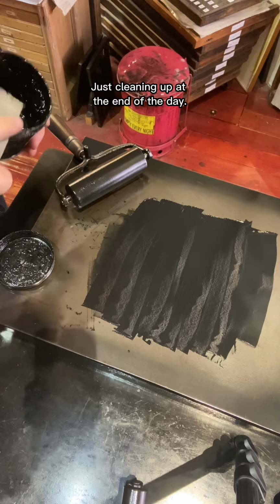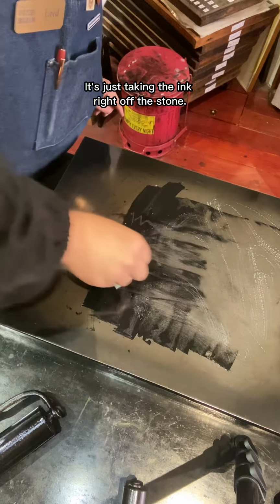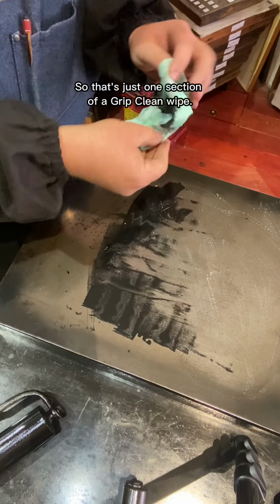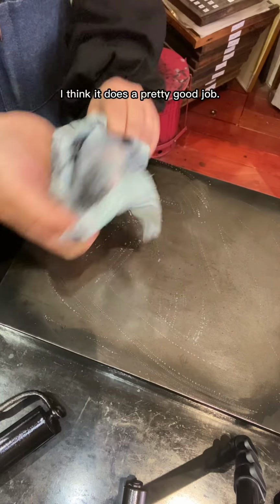Can Grip Clean clean off rubber base ink on the ink stone?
In this video, Jared uses a Grip Clean wipe to clean the ink off of the ink stone after a day of letterpress printing.